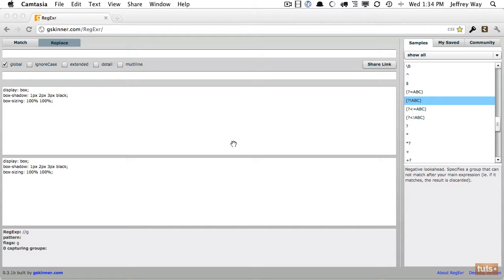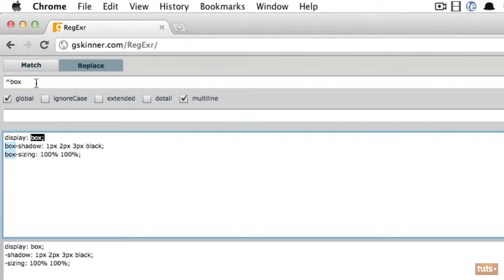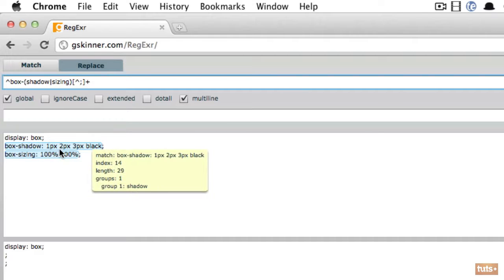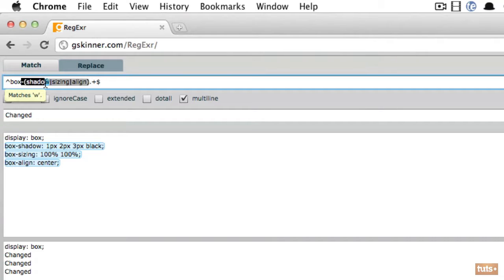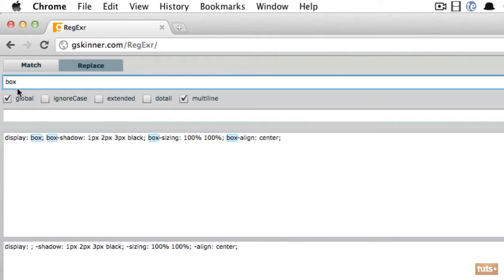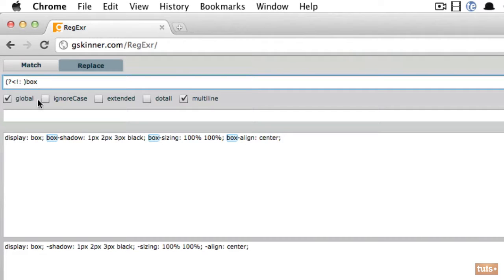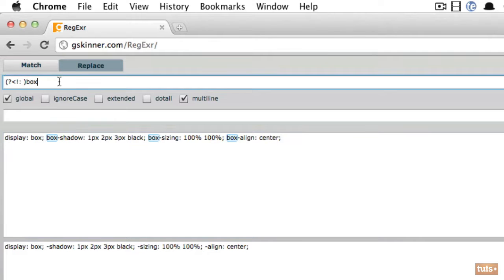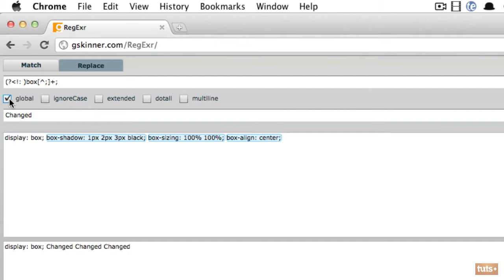1 Negative Lookbehinds